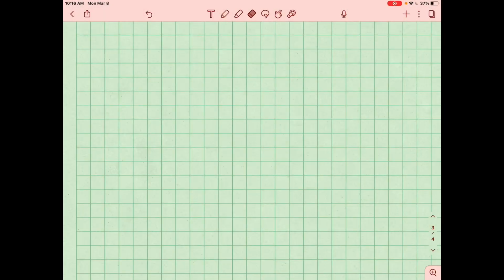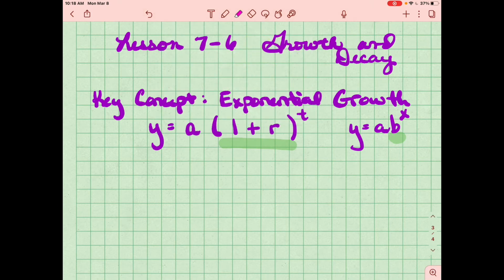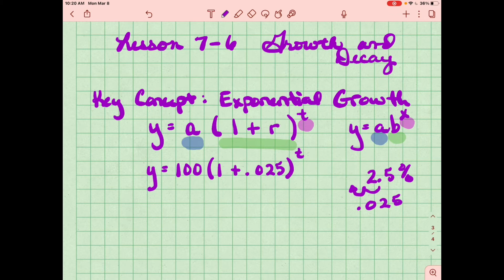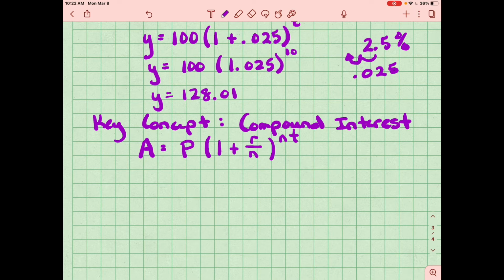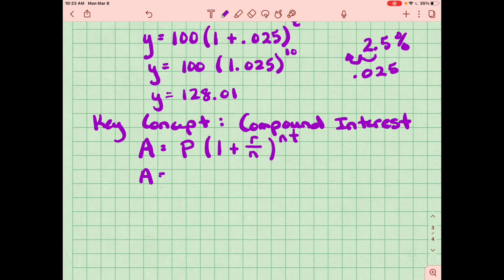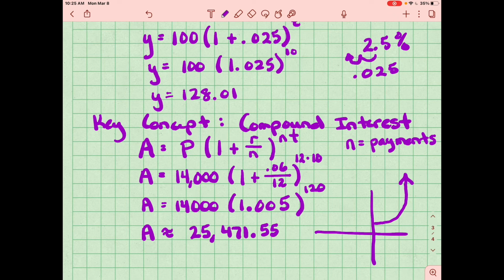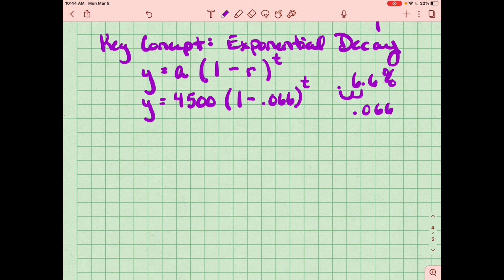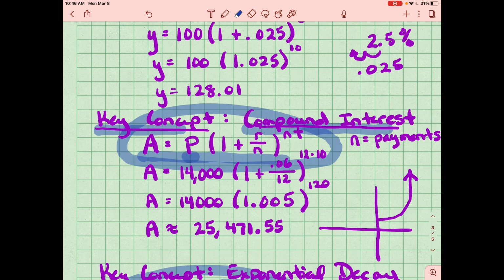Algebra 1 Lesson 7-6 Growth and Decay